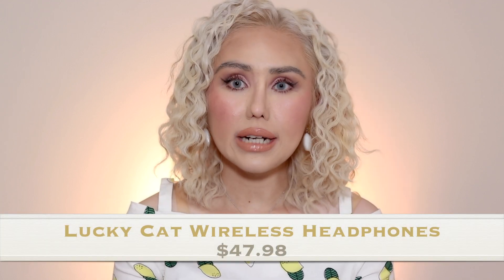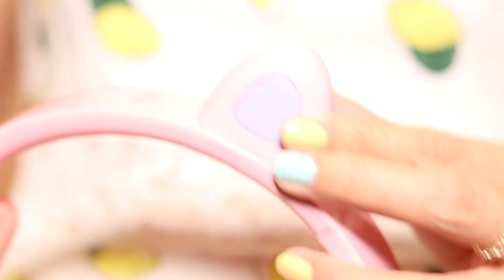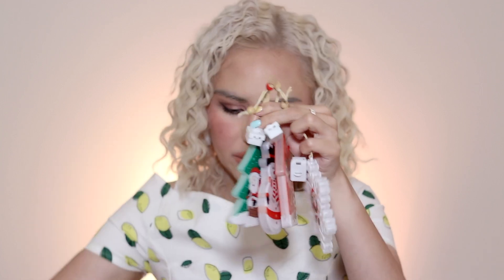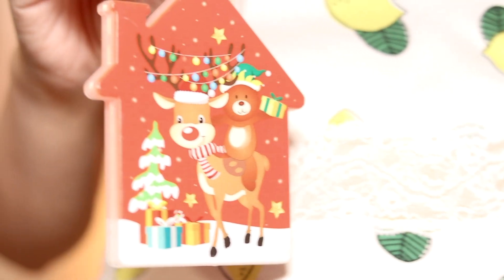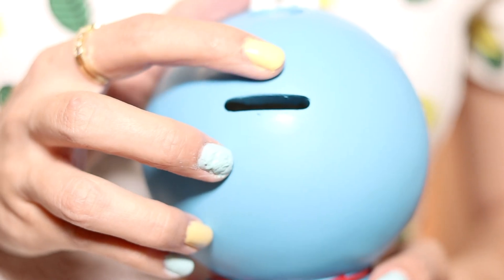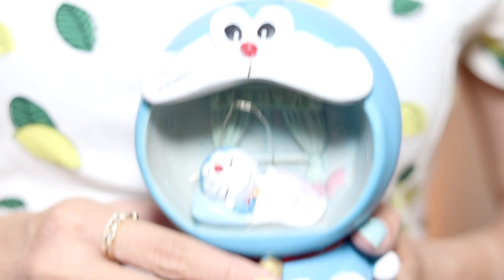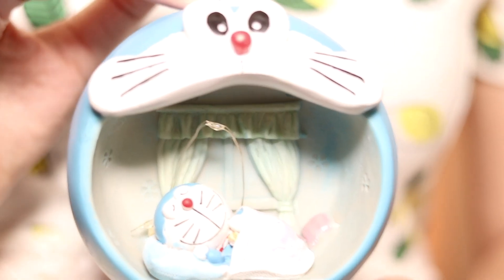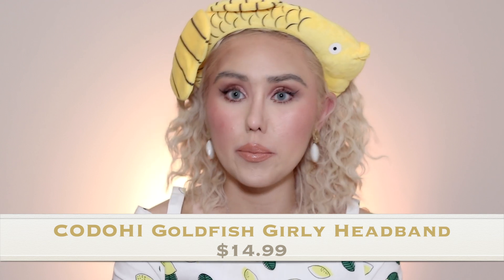Look what I found on AMAZON!! CUTE & USEFUL GOODIES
Hey, Guys!
I found so many cute & useful goodies on Amazon! Check them out guys!

Products mentioned:
1. Luck Cat Headphones
2. CODOHI Indoor Christmas Tree Decorations
3. CODOHI Night Light Doraemon Piggy Bank
5. CODOHI Panda Seatbelt Covers

They're amazing and I bet you'll love them! They're super cute and useful at the same time! Go check them out guys! I hope y'all enjoyed it! Love y'all so much! XOXO